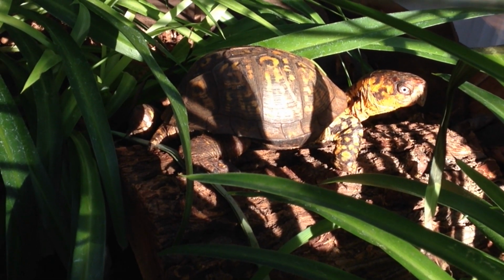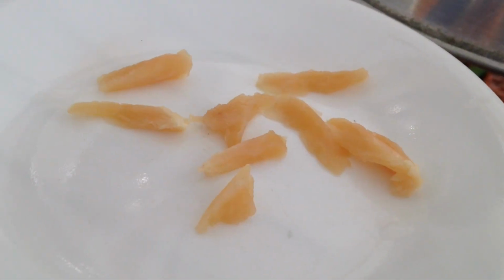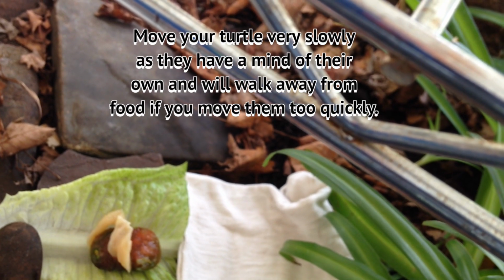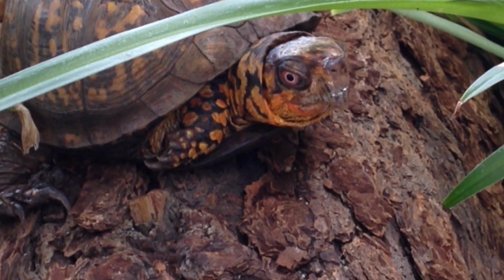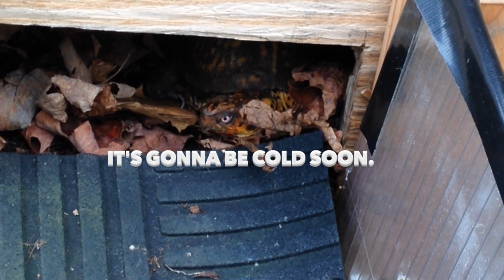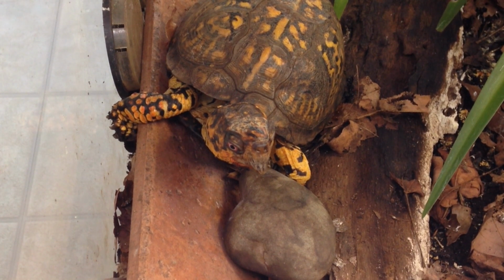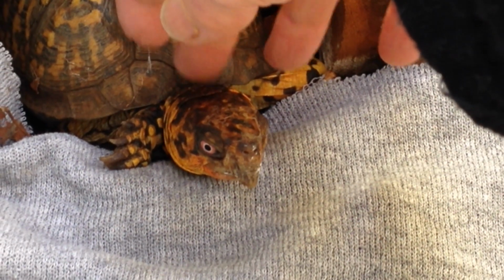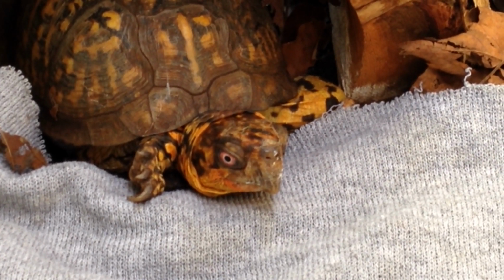Sparky-Short-Film-episode 11- RAW CHICKEN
This is a video of a handicapped eastern box turtle dealing with humans in captivity. He is putting up with the ordeal for now but he is watching his chance for his great escape.